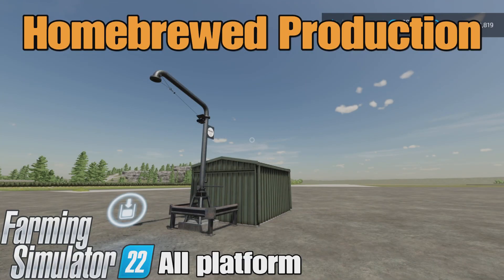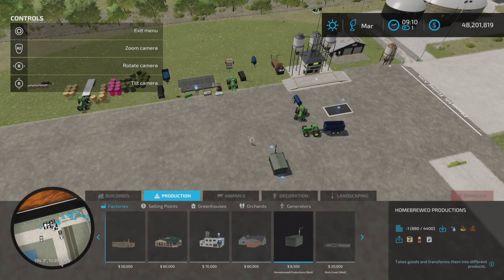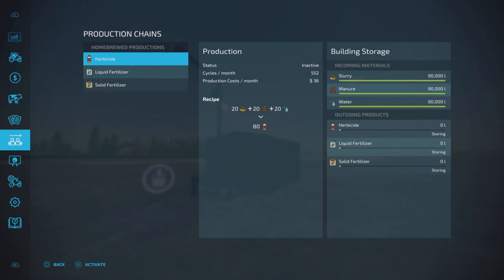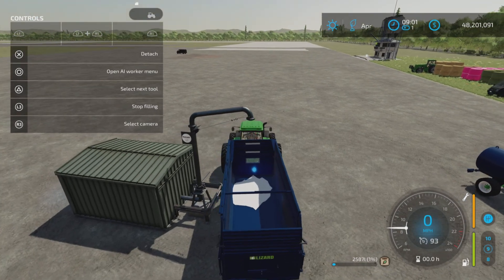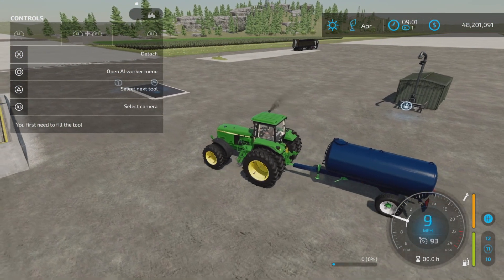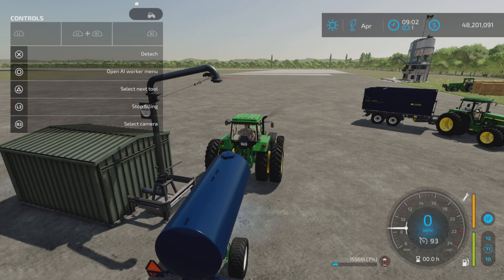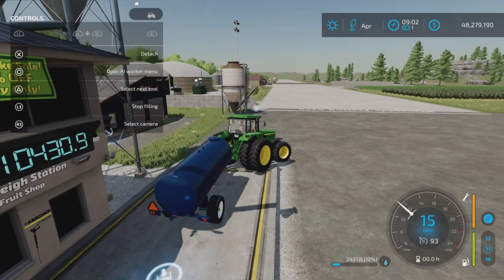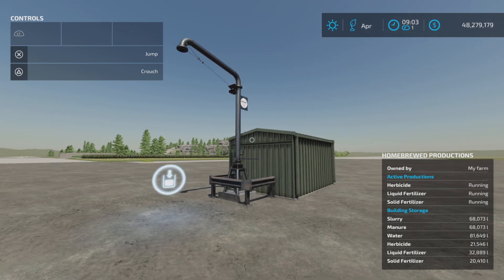Homebrewed Production / FS22 mod for all platforms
Homebrewed Productions
By: Deathspledge